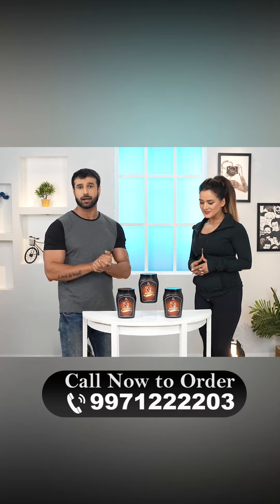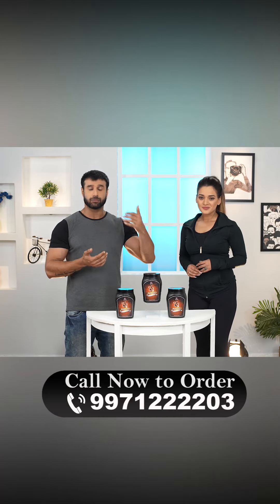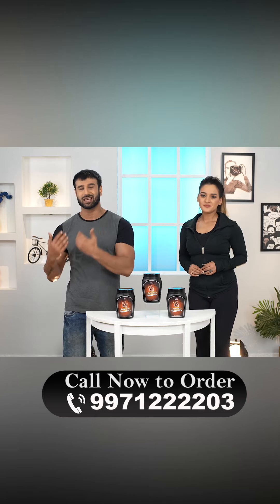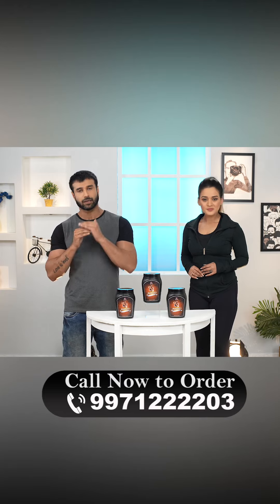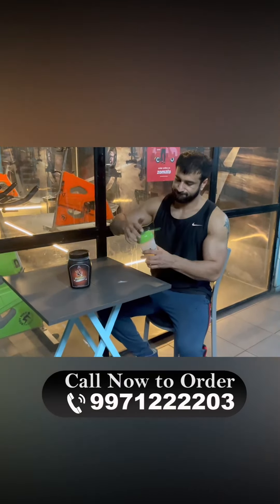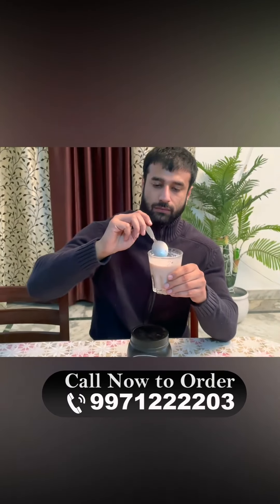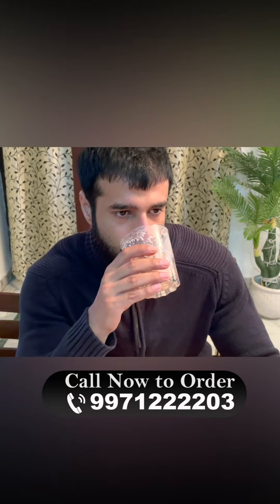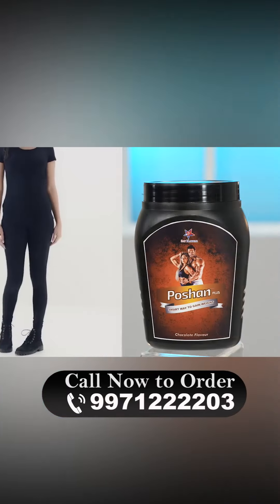How to Gain Weight Fast & Naturally | Using Poshan Plus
Poshan Plus is a health supplement that promotes weight gain. It is a vegetarian drink mix that helps to remove nutrient deficiencies from the diet of adults as well as helps to promote weight and muscle mass. Poshan Plus is specially formulated for individuals who are underweight or have difficulty gaining weight and building muscle.
पोषण प्लस एक स्वास्थ्य पूरक है जो वजन बढ़ाने को बढ़ावा देता है। यह एक शाकाहारी पेय मिश्रण है जो वयस्कों के आहार से पोषक तत्वों की कमी को दूर करने के साथ-साथ वजन और मांसपेशियों को बढ़ावा देने में मदद करता है। पोषण प्लस विशेष रूप से उन व्यक्तियों के लिए तैयार किया गया है जिनका वजन कम है या जिन्हें वजन बढ़ाने और मांसपेशियों के निर्माण में कठिनाई होती है।
Poshan Plus is an adult nutritional drink mix to help with weight gain. Poshan Plus is a vegetarian beverage mix that helps bridge nutrient deficiencies from the diet of adults. It is a blend of various herbs and protein derivatives including immuno nutrients that help in increasing weight and muscle mass. Poshan Plus easily finds its place in your daily diet plan, and low in fat, it is suitable for daily consumption.
पोषण प्लस वजन बढ़ाने में मदद करने के लिए एक वयस्क पोषण पेय मिश्रण है। पोषण प्लस एक शाकाहारी पेय मिश्रण है जो वयस्कों के आहार से पोषक तत्वों की कमी को दूर करने में मदद करता है। यह विभिन्न जड़ी-बूटियों और प्रोटीन डेरिवेटिव का मिश्रण है जिसमें इम्यूनो पोषक तत्व शामिल हैं जो वजन और मांसपेशियों को बढ़ाने में मदद करते हैं। पोषण प्लस आसानी से आपके दैनिक आहार योजना में अपना स्थान पाता है, और वसा में कम, यह दैनिक उपभोग के लिए उपयुक्त है।